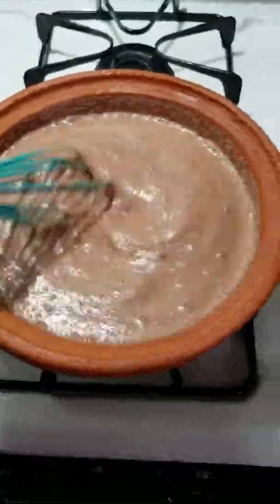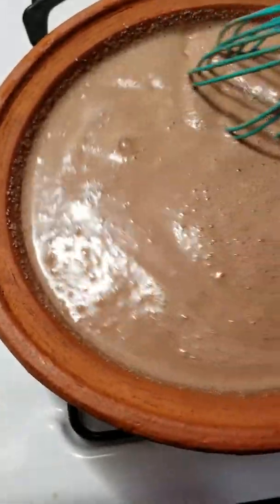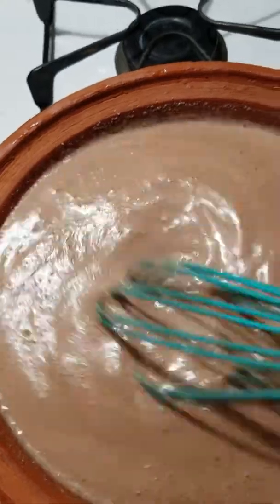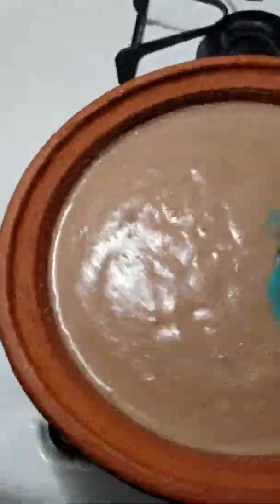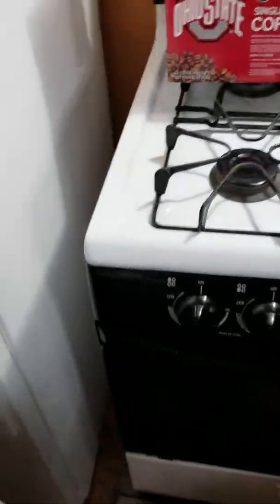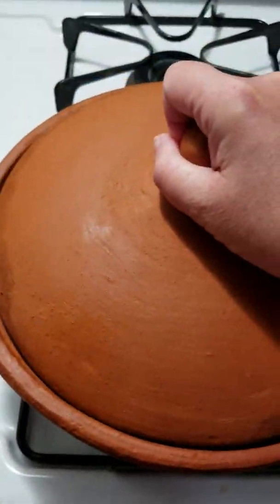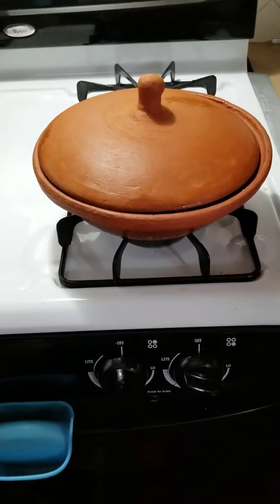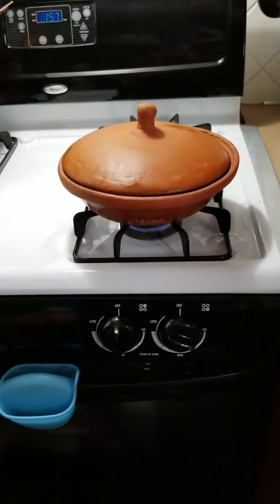Miriam's Earthen Cookware Cooking Co Co Wheats